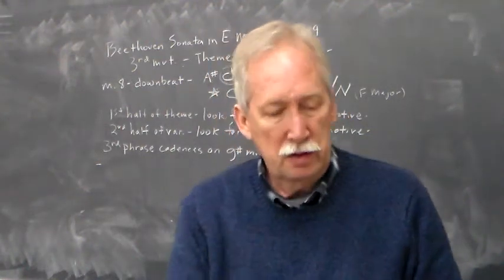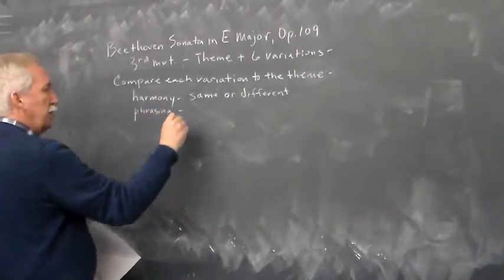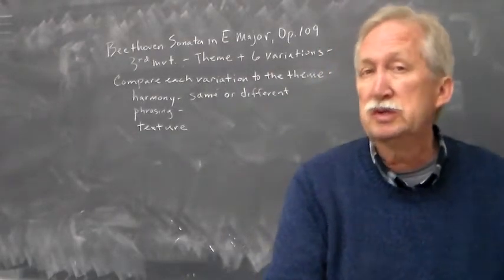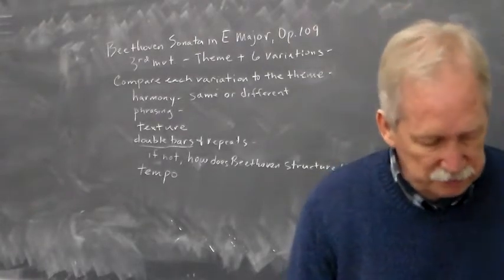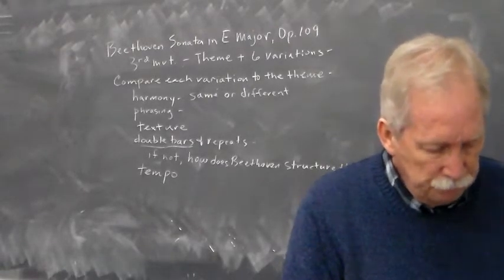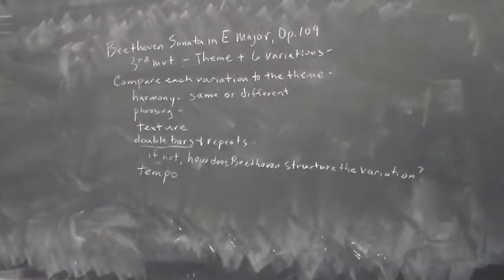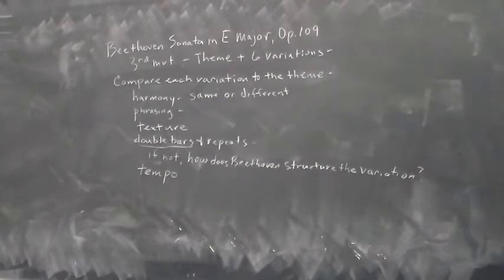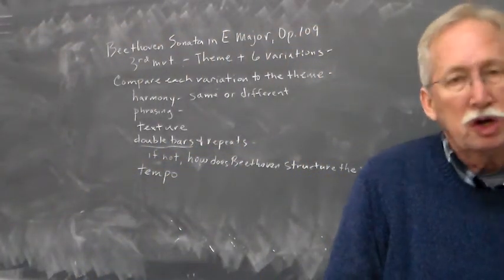MUSI 331 Late Beethoven and Op 109 3rd mvt Part 2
Directions for the analysis of Beethoven Op 109, 3rd mvt concluded